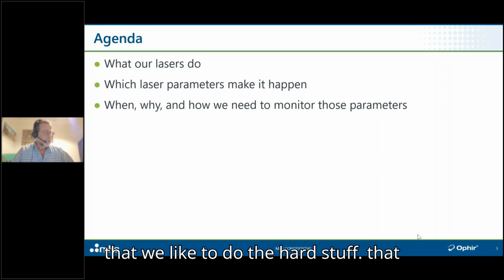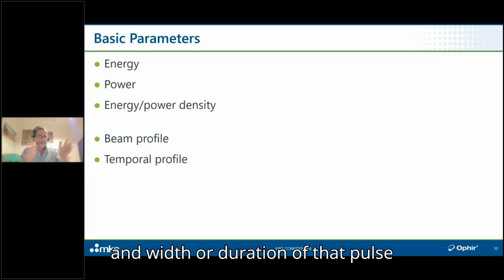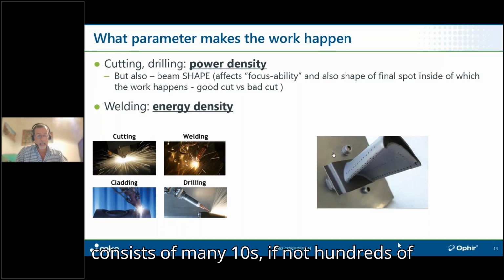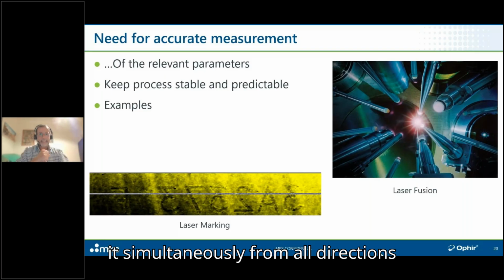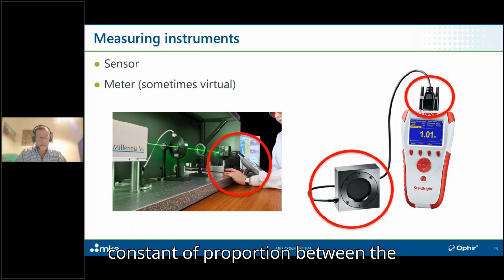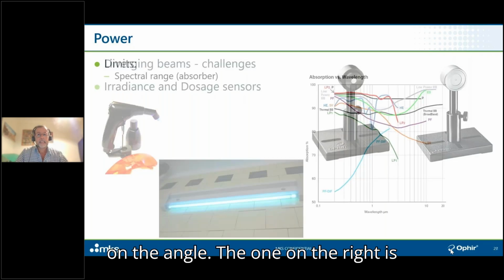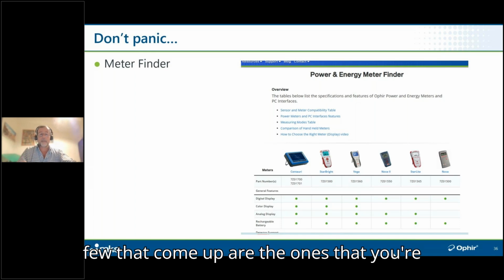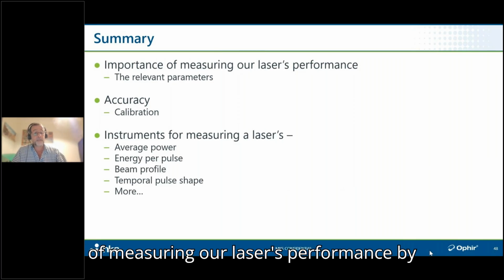Webinar Measuring My Laser, Where do I Start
Understanding the basics of laser power and energy measurement is essential for anyone working with lasers. In this webinar, an Ophir Photonics expert walks through the fundamentals, making it easier for both newcomers and experienced professionals to get accurate, reliable measurements.
You’ll learn:
• Why measuring laser output matters for safety, performance, and compliance
• Key differences between laser power vs. energy measurement
• How to select the right sensors and meters for your application
• Practical examples from real-world industrial and research setups
Whether you’re working in manufacturing, medical devices, research labs, or defense, this webinar will help you build a strong foundation in laser measurement.

00:00 Welcome and Introduction
0:25 Power vs. Energy
0:35 Basics of Laser Measurement
0:56 Applications & Context
1:05 Questions About Monitoring
22:13 Tips & Common Mistakes
28:06 – Built-in System Detectors
29:20 – Sensors & Meters Explained
30:00 – Calibration Process
32:00 – Types of Sensors
40:00 – Practical Considerations
45:00 – Closing & Final Notes

// JOIN OUR LASER MEASUREMENT COMMUNITY! Use this link to join our Professional Laser measurement LinkedIn group

ABOUT US: Ophir is a brand within the MKS Instruments Photonics Solutions division. The Ophir product portfolio consists of laser and LED measurement products including laser power and energy meters, beam profilers, high-performance IR thermal imaging lenses and optics for CO₂ and high-power fiber laser applications.